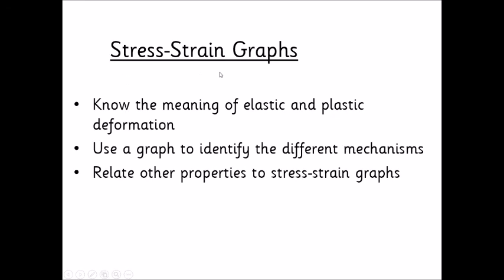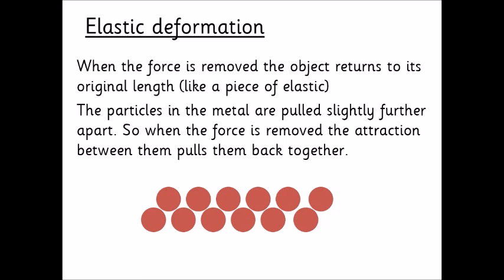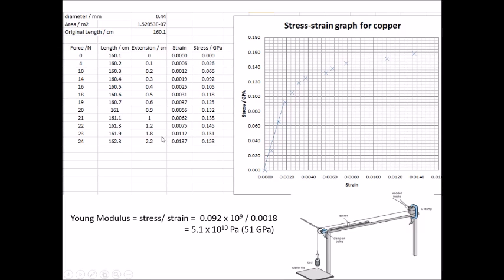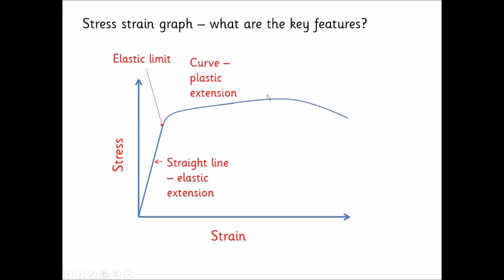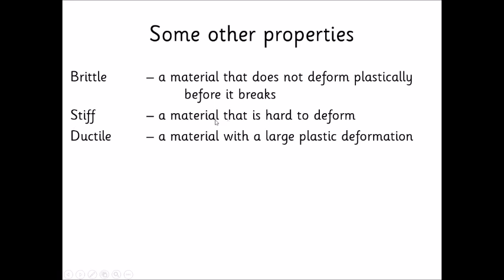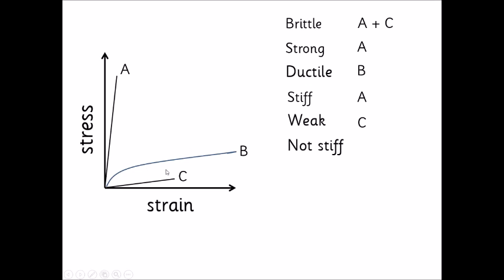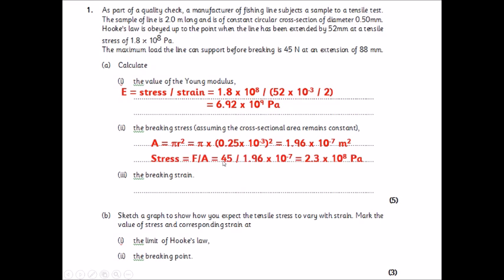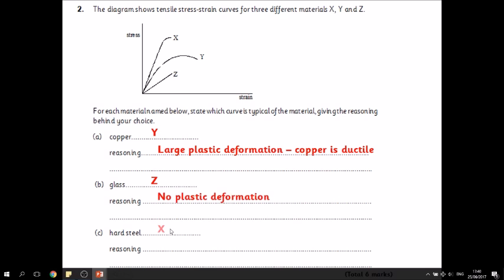Stress strain graphs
Stress-strain graph for copper and other materials